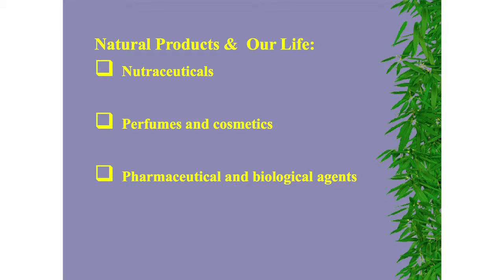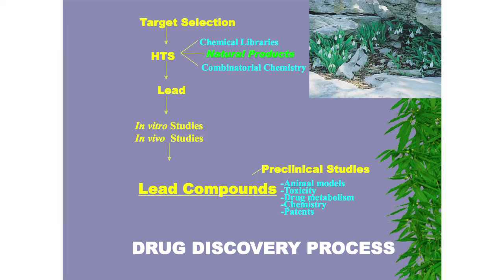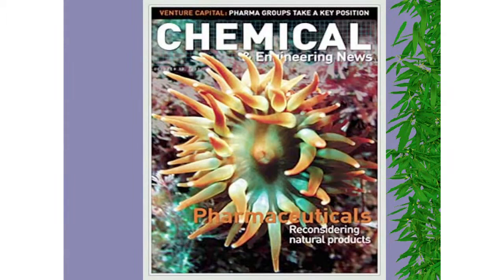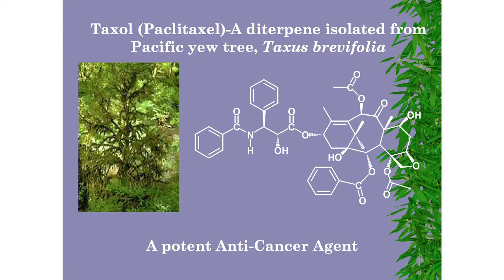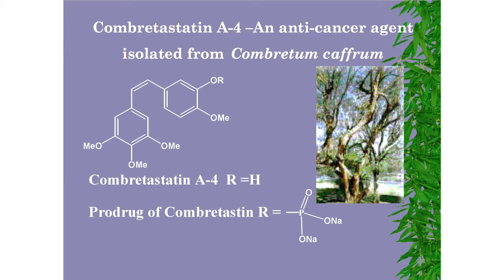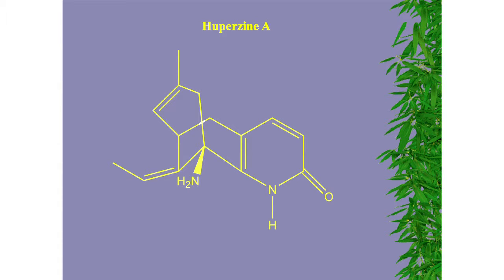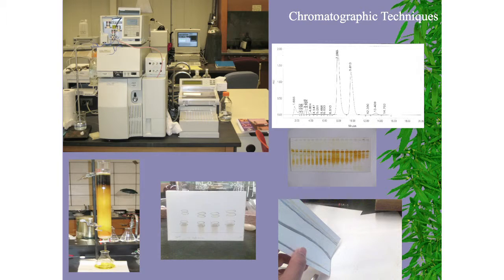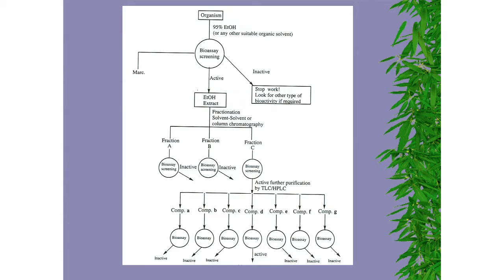Athar Ata: The Chemistry of Natural Products (Solutions 2012)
Grass Routes is an annual sustainability festival hosted at the University of Winnipeg, developed by the University of Winnipeg Students' Association and the Campus Sustainability Initiative. Grass Routes 2012 occurred March 12-16th.

On Friday March 16th, 14 local speakers shared solutions they are working on to make Manitoba a cleaner, healthier, more just place to live. Find the full Solutions program details

Natural products are the chemical compounds produced by plants, marine organisms and microorganisms. Natural product chemistry is considered one of the major contributors of lead compounds to the drug discovery program. Recent studies indicate that 50% of prescribed pharmaceuticals are of natural product origin. Herbal products are becoming more popular to cure various ailments, but extensive use of these plants risks damaging our rainforests and causing environmental problems. It would be more appropriate to identify the active constituents from plants using bioassay-directed chemical investigation. These active constituent(s) can be synthesized by organic chemists in the lab to fulfill the clinical demand. In this presentation, our recent success in identifying lead bioactive compounds will be discussed.